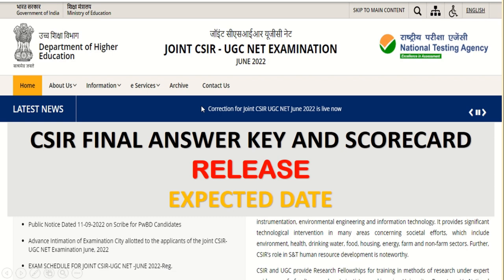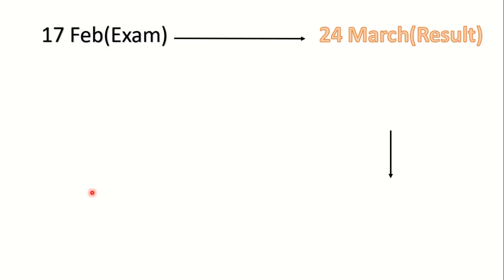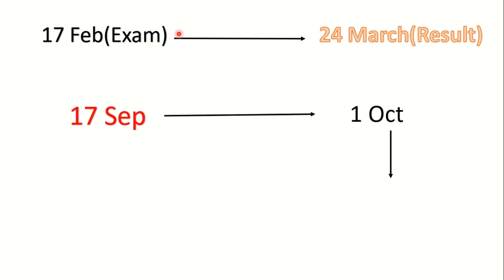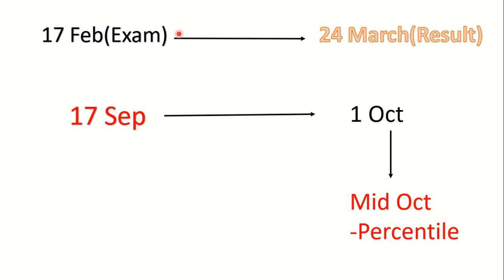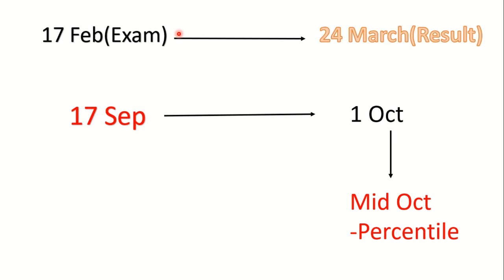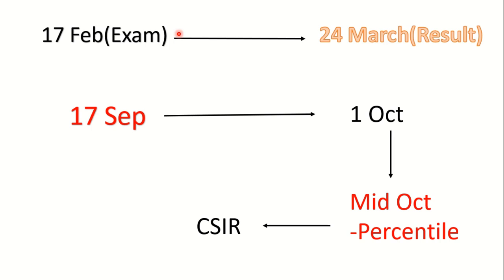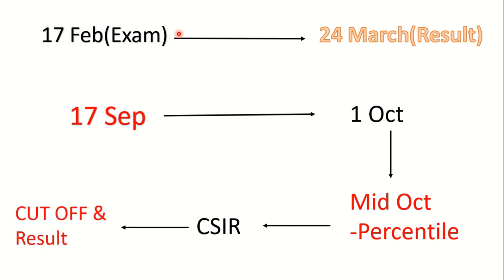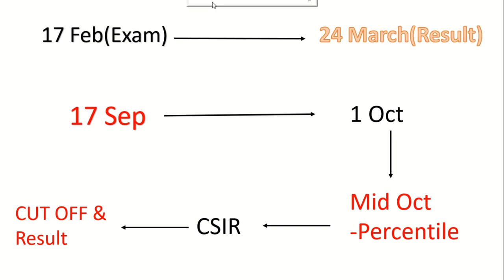CSIR FINAL ANSWER KEY AND SCORECARD ?? KAB TAK RELEASE HOGA??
list=PLIvMNc9Moi4qJEh51M778FuBsNi87ANc5